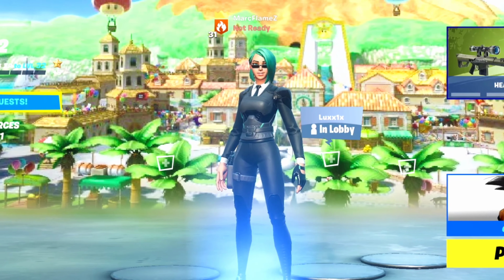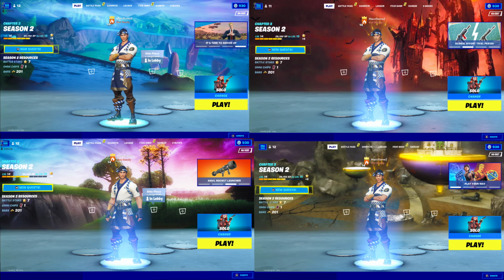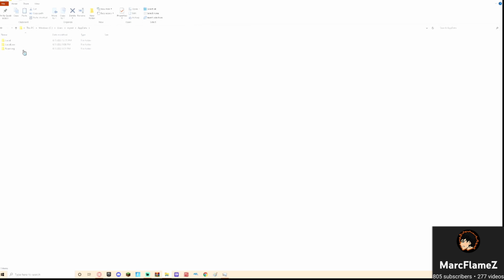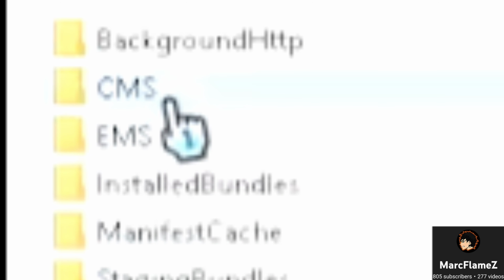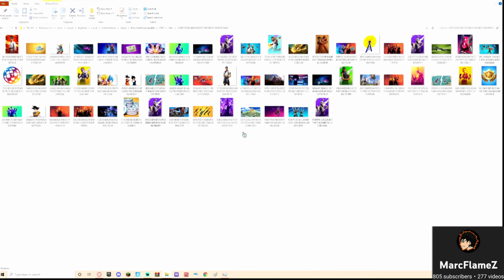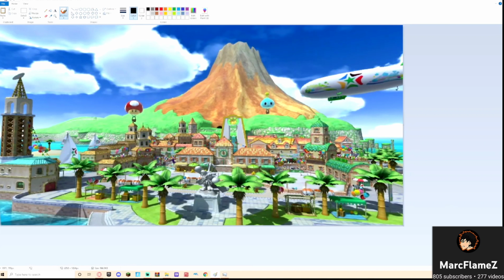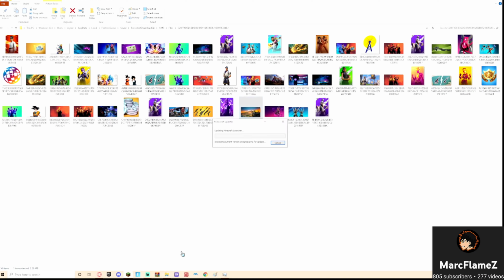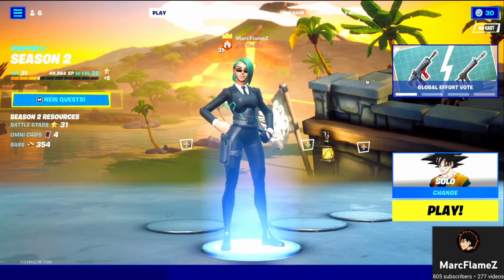How to get a CUSTOM LOBBY BACKGROUND in Fortnite Chapter 3 Season 2... (2022 Working)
Use Code "MarcFlameZ" in the Fortnite item shop!

How to get a CUSTOM LOBBY BACKGROUND
in Fortnite Chapter 3 Season 2... (ANY IMAGE)
(*2022 Working*)
Fortnite Custom Lobby Background
Fortnite Chapter 3 Custom Lobby Image